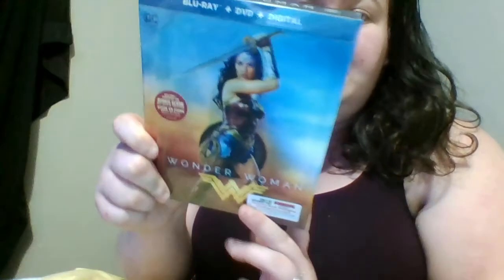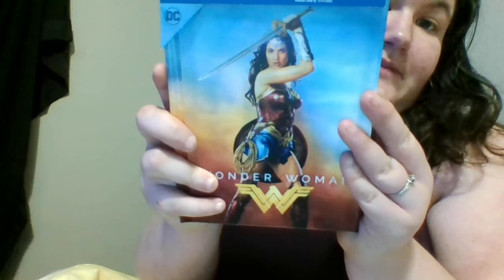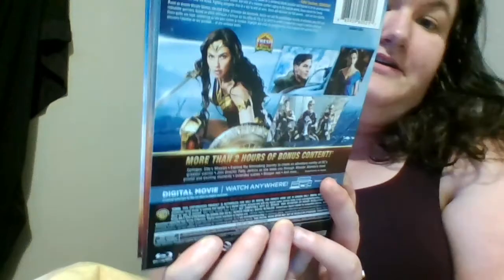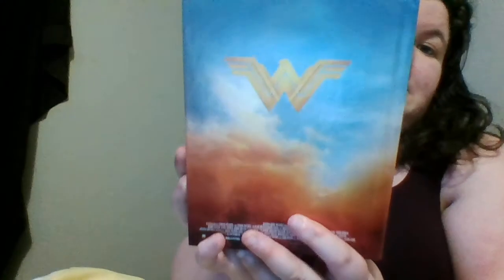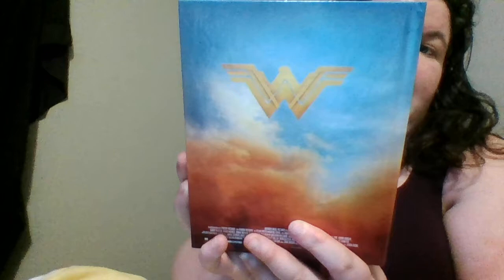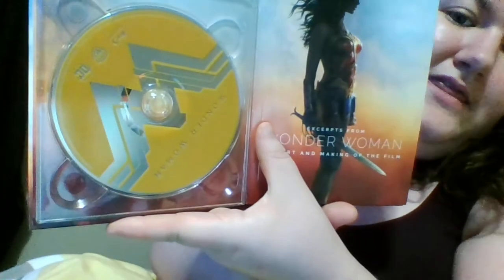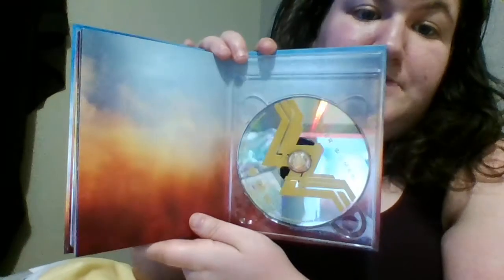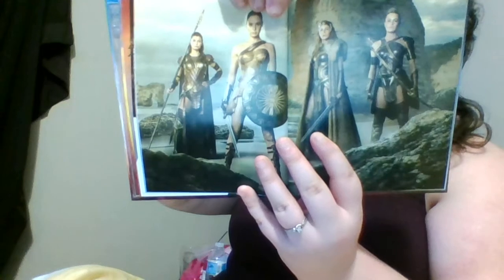Unboxing Wonder Woman Digig Book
hey guys check out my unboxing of Wonder Woman the digig book from Sunrise Records ( canada) I didnt really like the art work of the steelbook so i just deiced to go with the awesome digig book. I might get the 4k Bluray later on when its on sale cheap.